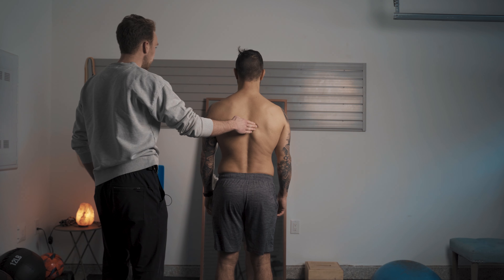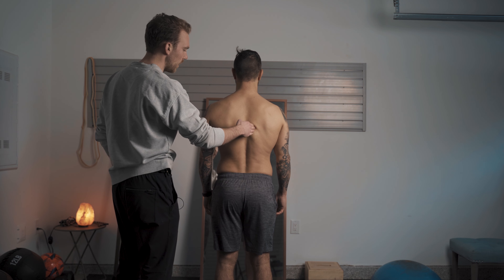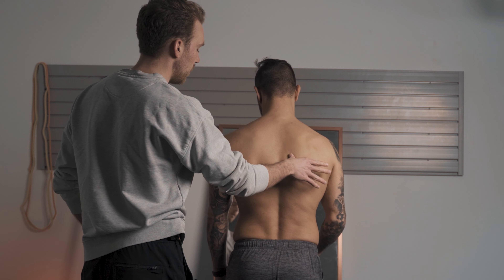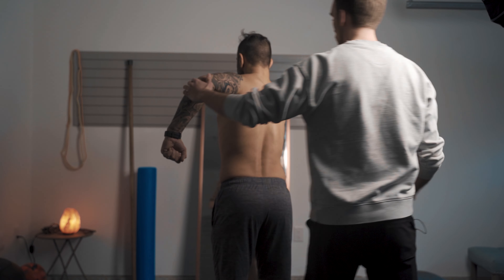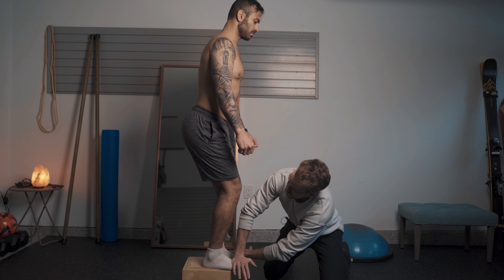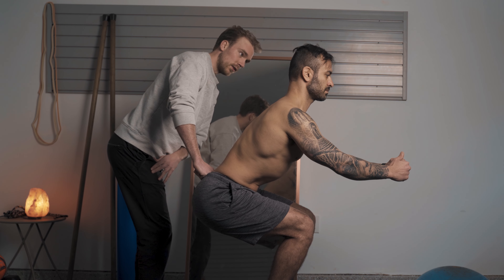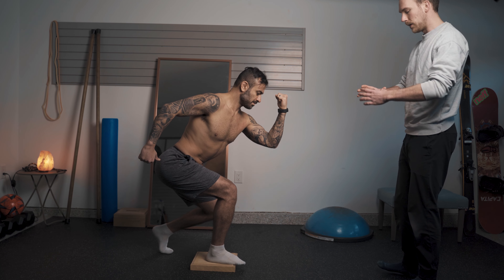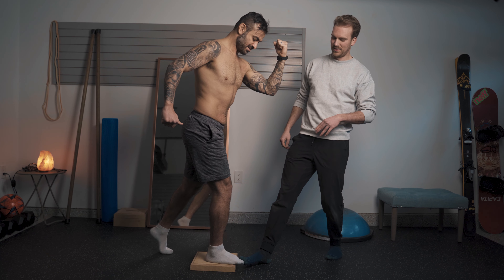How To ACTUALLY Decompress Your Spine To Reduce Pain & Prevent Injury | Not Your Typical Approach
In this video you'll learn a variety of different techniques to lengthen and decompress your spine.

When it comes to creating length through your spine there is a lot more to it than simply stretching the musculature on the backside of your body.

Stretching although useful in some instances is limited in it's ability to create lasting changes that builds new areas of support and stability for your spine and lower back.

Throughout the course of this video you'll learn how to not only decompress your spine, but also learn specific breathing techniques that will help to solidify the sense of length through your spine.